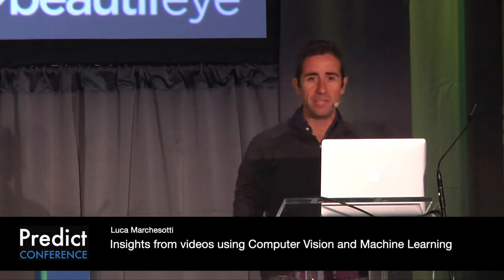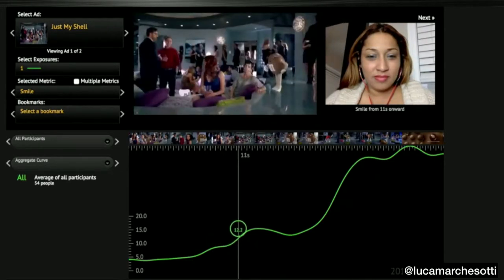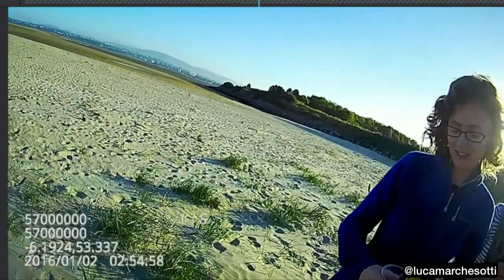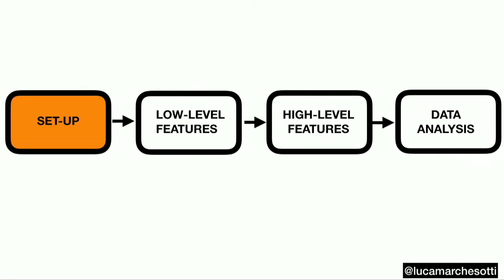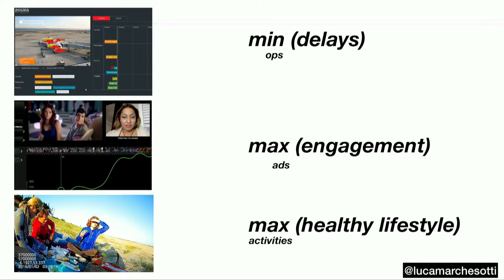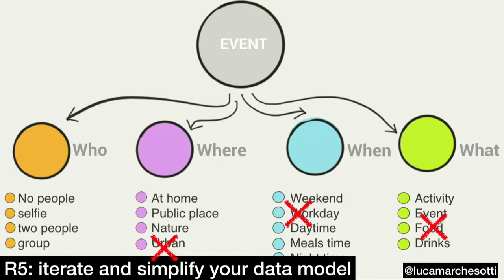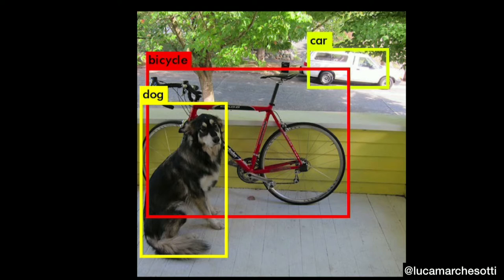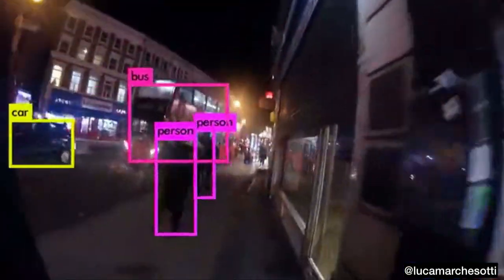Insights from videos using Computer Vision and Machine Learning: Luca Marchesotti